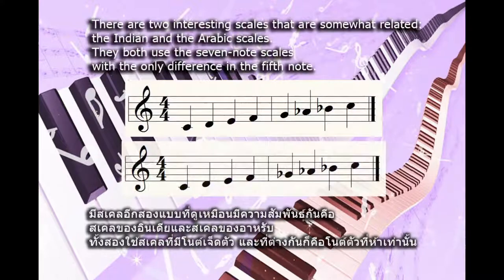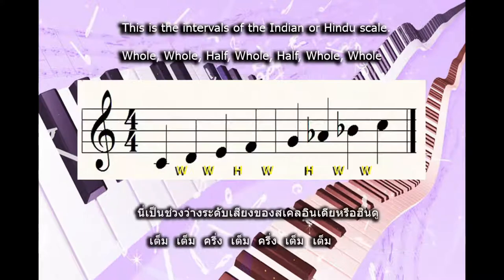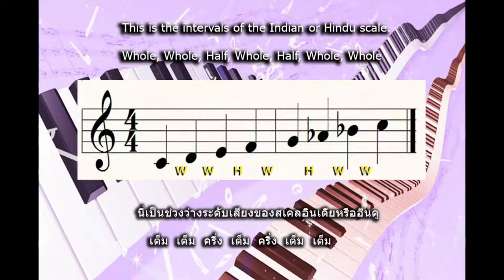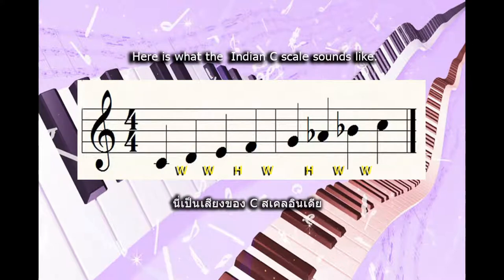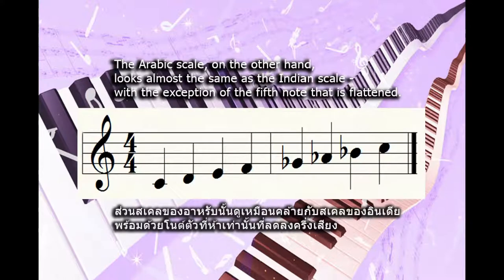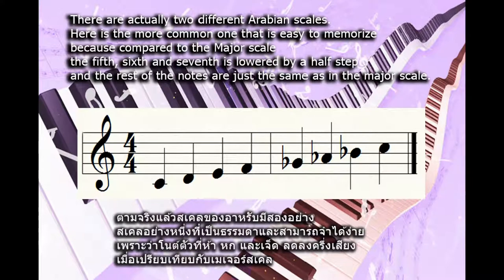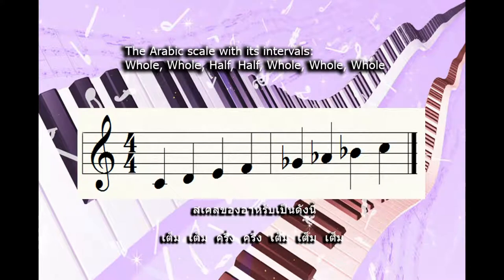10 - INDIAN AND ARABIC SCALES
INDIAN AND ARABIC SCALES